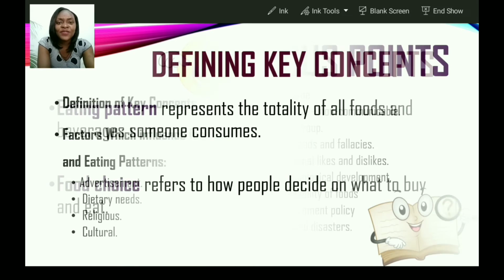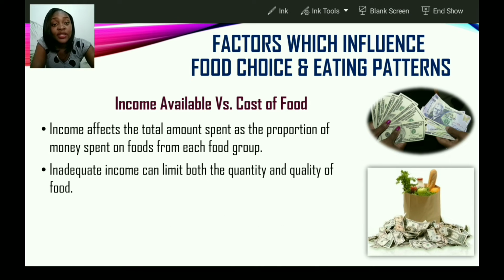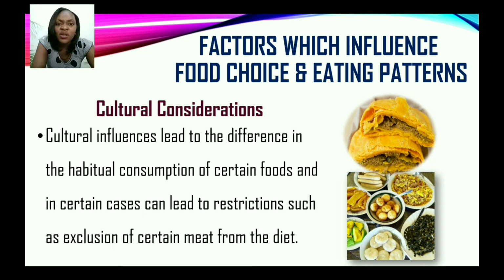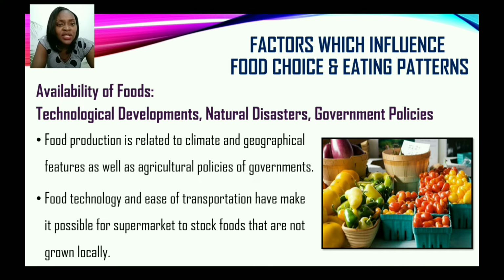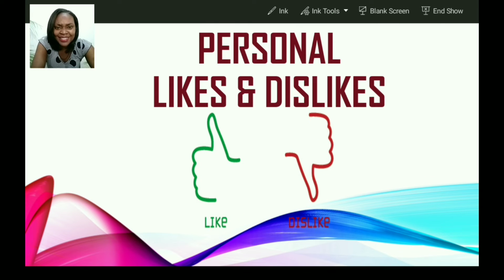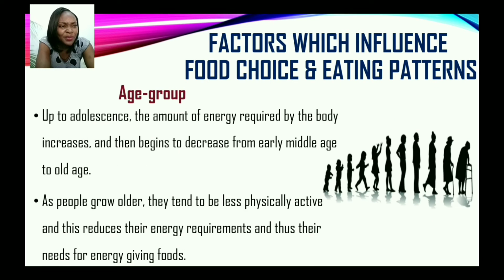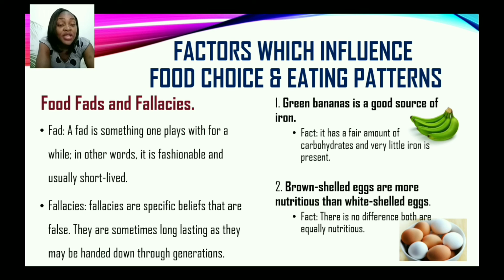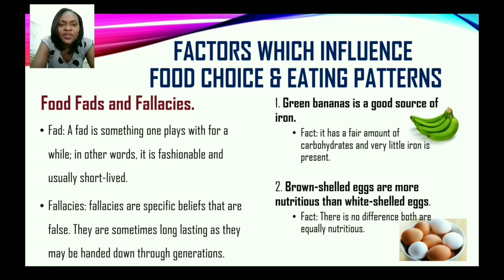Factors That Influence Eating Patterns and Food Choices | Food, Nutrition and Health CSEC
A tutorial on the Factors that Influence Eating Patterns and Food Choices